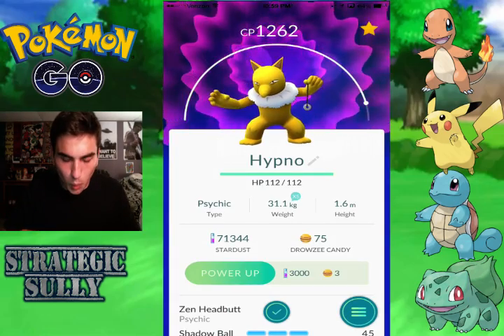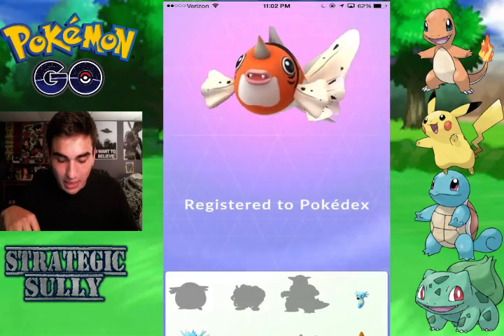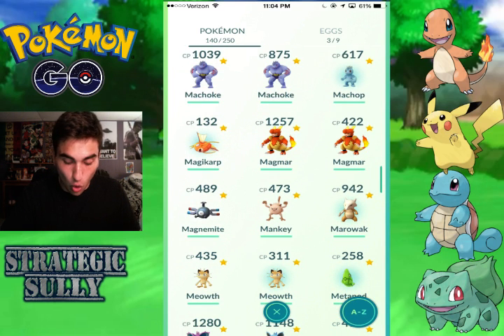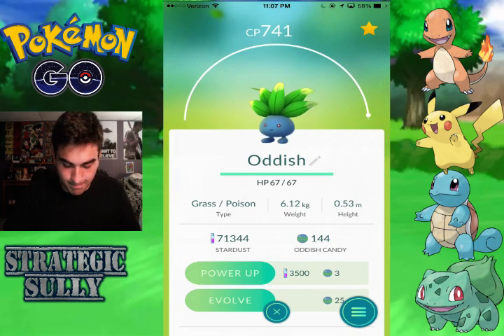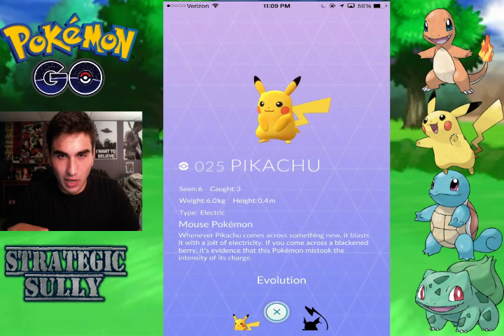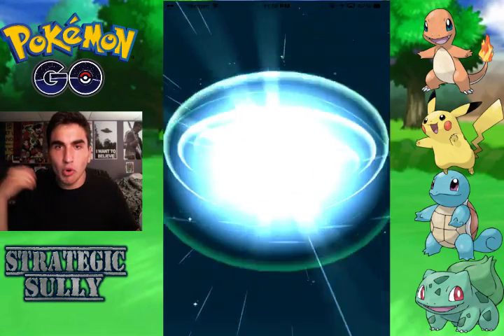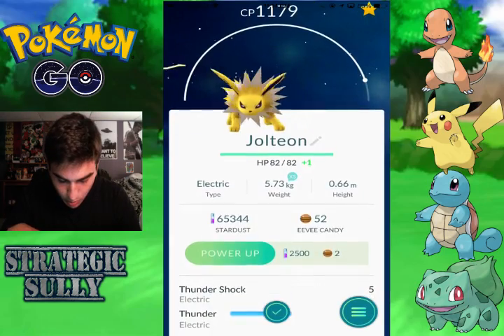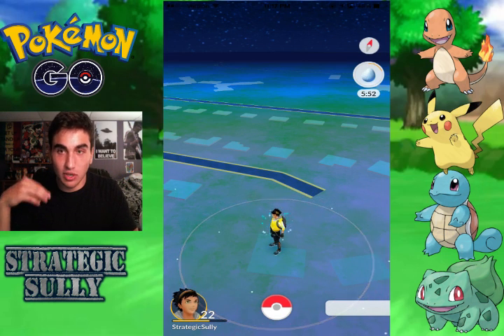Pokemon Go Tons of XP RARE POKEMON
In this video I bring you guys a ridiculous amount of pokemon evolution's. Also I talk about how to get great amounts of experience fast. The CP values that I reach in this video is an all time high for me which is really excited.